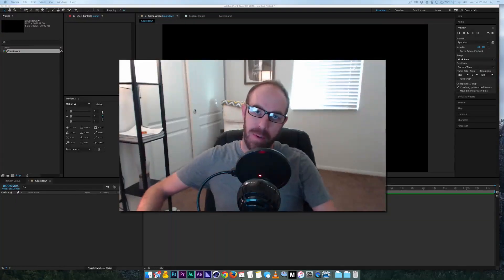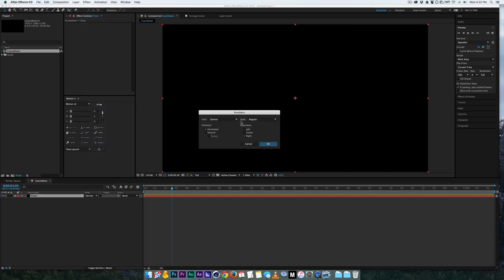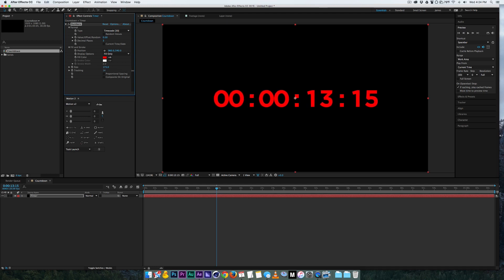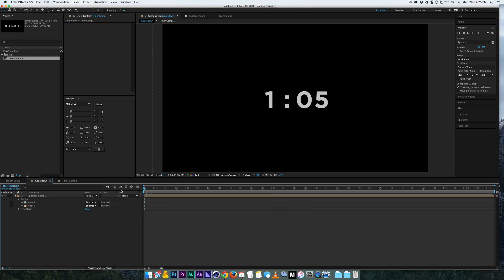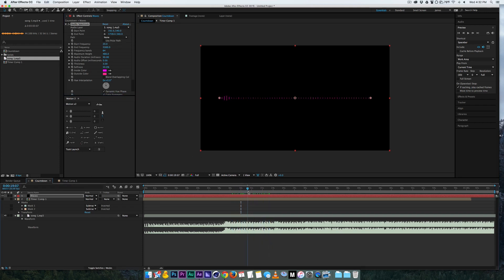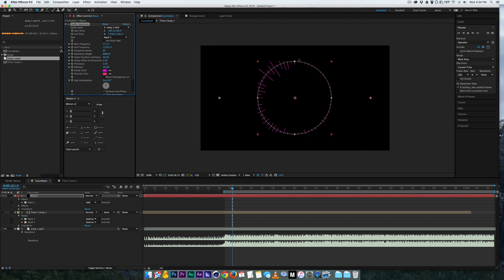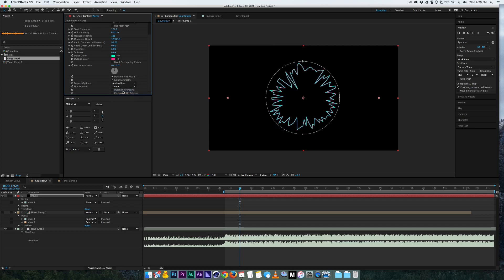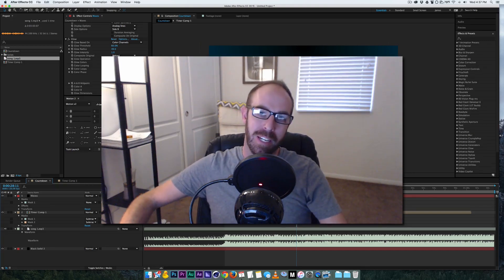How to make a countdown in after effects with audio reaction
How to make a countdown in after effects with audio reaction with no 3rd party plugins.
Thumbs up if this helped. I hope to make more.
If you don't know how to follow this tutorial, you can purchase countdowns from jamesgrocho.com